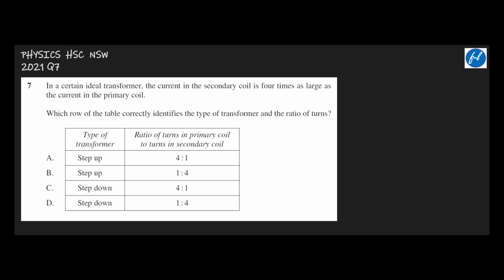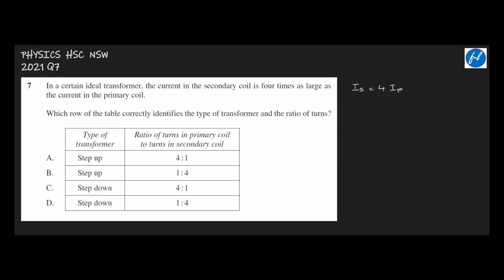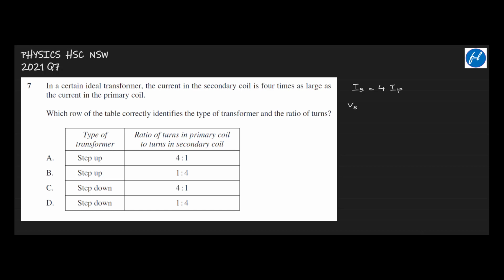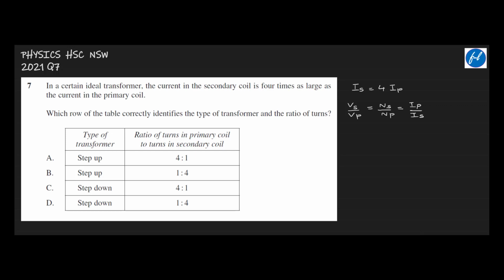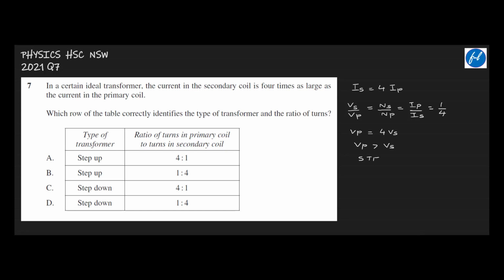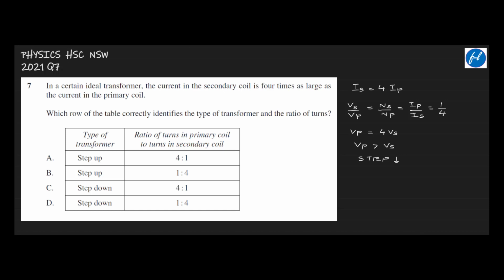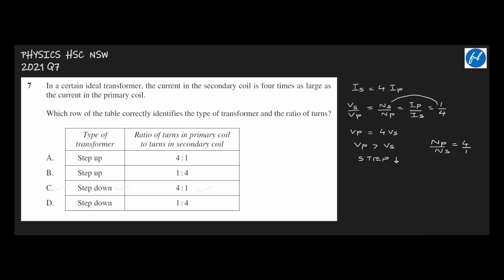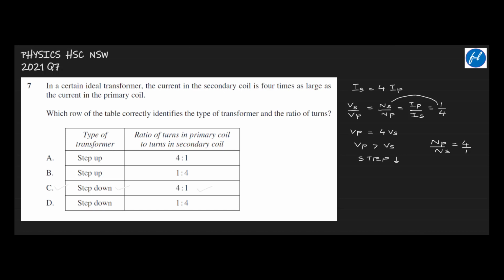Physics HSC NSW 2021 Q7 Worked Solution - Electromagnetism - In a certain ideal transformer...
The video presents step-by-step, easy to understand approach and solution towards the Question from Physics HSC Examination for New South Wales Australia 2021 Q7 Electromagnetism - In a certain ideal transformer...